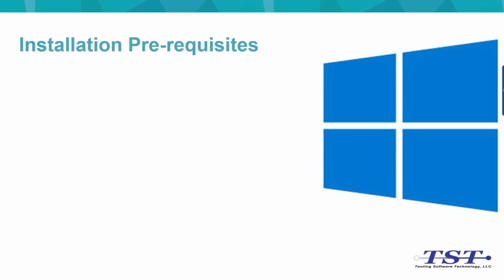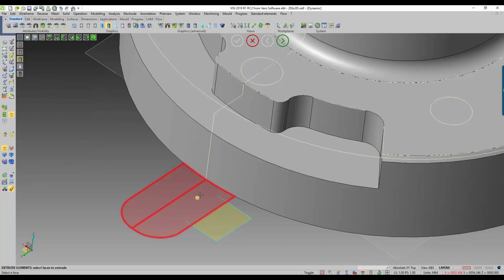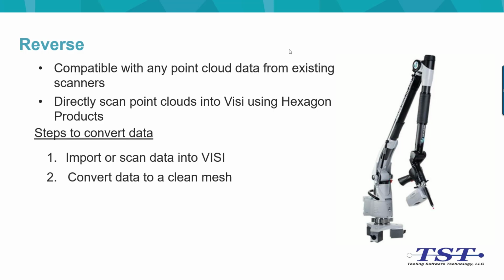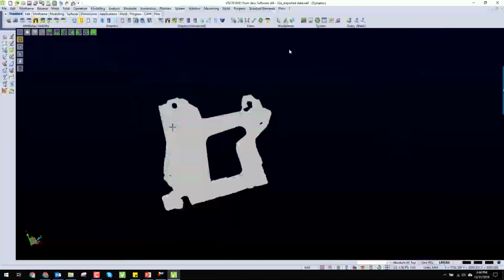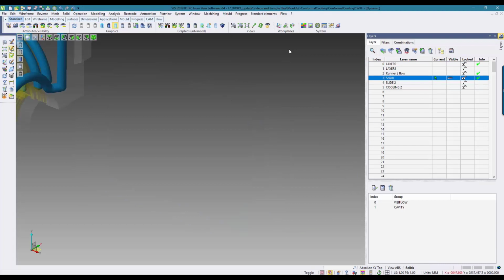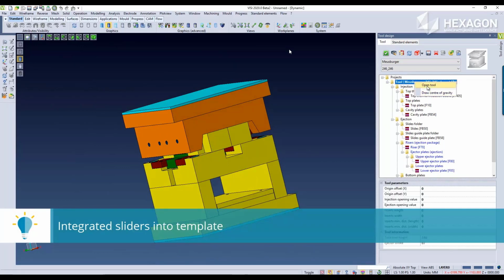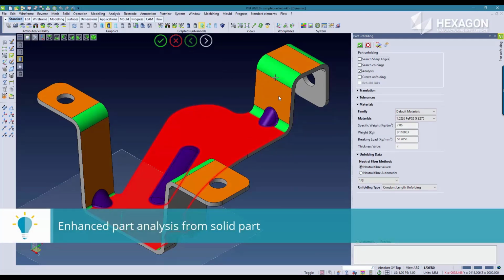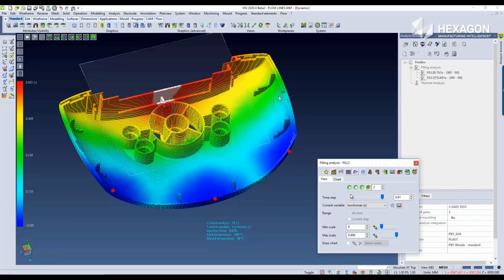VISI 2020 CAD Webinar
A full overview of the VISI 2020 CAD updates.